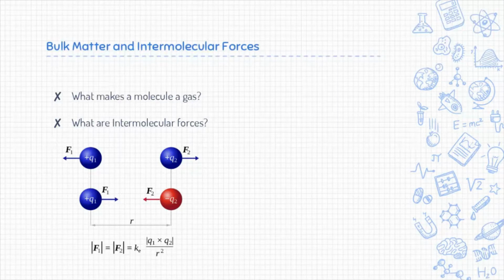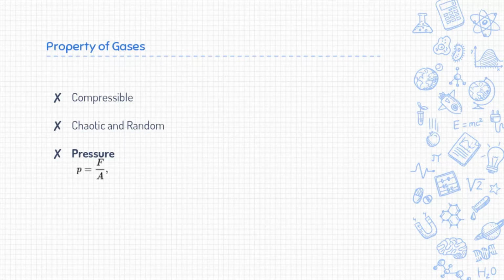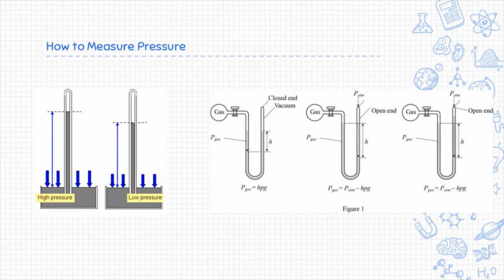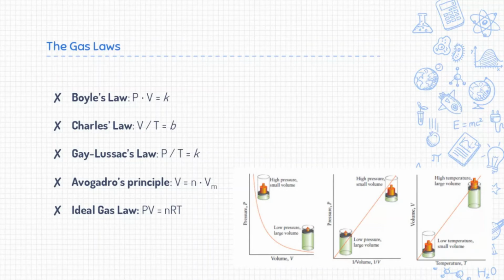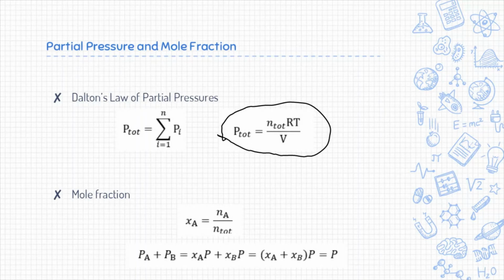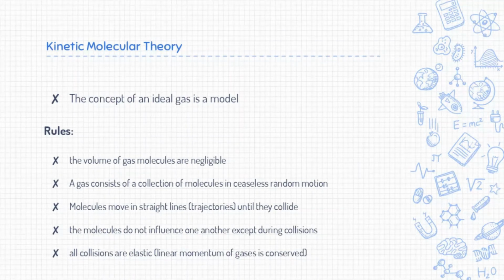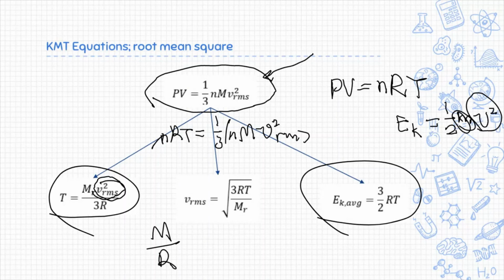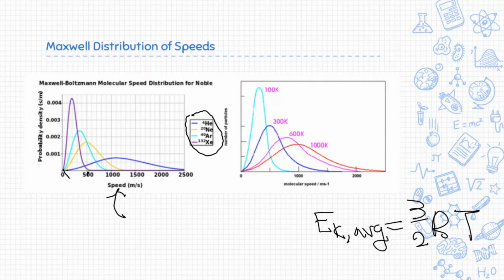CODSLecture: Gas Laws, Basics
Our first fundamentals lecture for CODS, on the basics of gas laws. This will be a three part series for Chemistry Olympiad participants: Basics, Advanced, and Problem Solving.

Notes (Part of Section 3)

Note: This lecture was held for my school's AP Chemistry Unit Review Session for their upcoming test. Please ignore any references to individuals that are a part of our school. Thank you.

-- Timestamp --
Introduction, Intermolecular forces 00:00
Pressure, Macroscopic and Microscopic levels in Gas Laws 06:39
Barometer and Manometers 10:21
Units 18:38
Gas Laws 20:25
Applications of the Gas Laws 24:24
Partial Pressure and Mole Fraction 27:44
Diffusion and Effusion, Temperature and Kinetic Energy 30:10
Kinetic Molecular Theory 34:37
Equations Derived from KMT 40:17
Explanation of empirical laws using KMT 43:59
Maxwell-Boltzmann Distribution 47:34